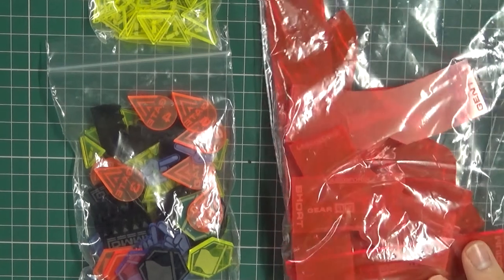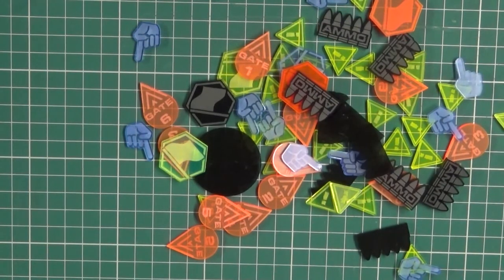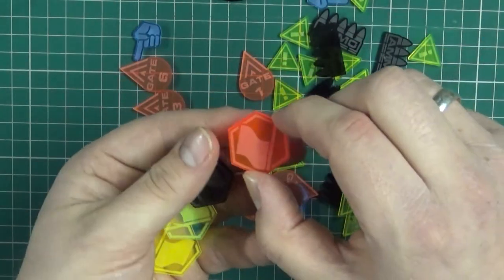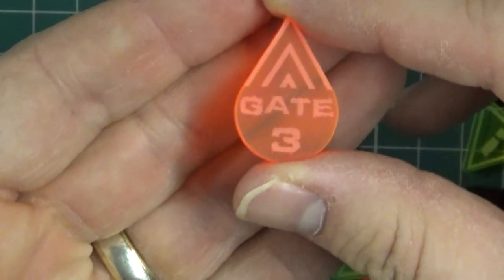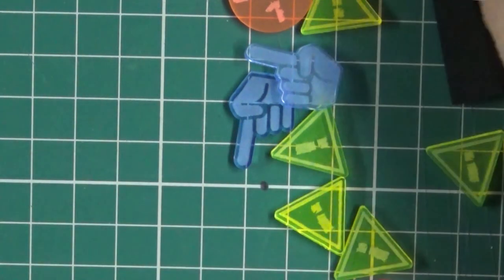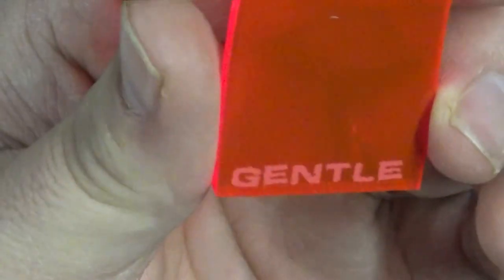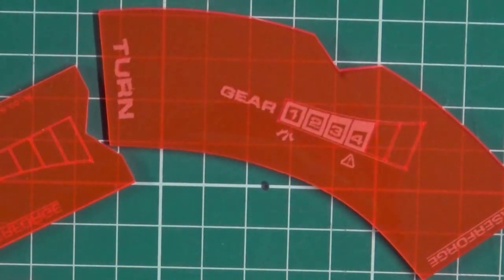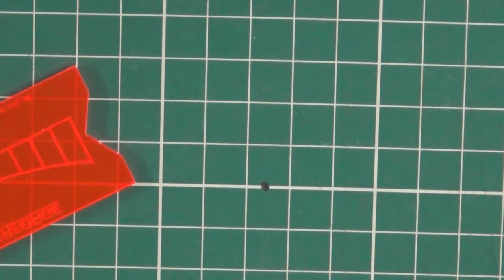Gaslands VLOG Episode #04 - Laser Forge Template & Tokens Review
Hi all,

welcome to episode #04 of my Gaslands VLOG series. In this episode I review the templates and tokens for Gaslands by laser Forge from the Model Exchange.